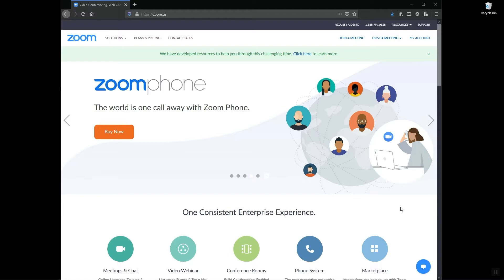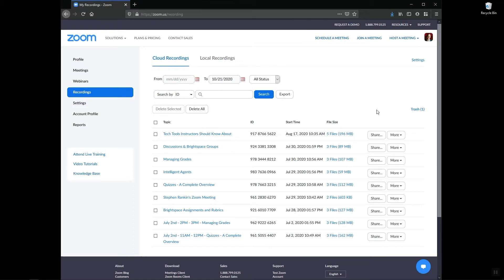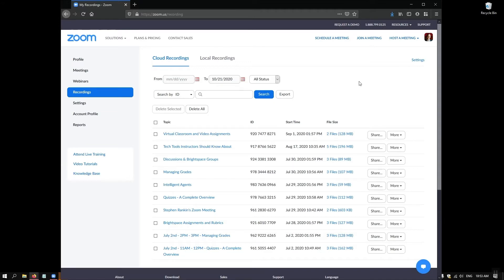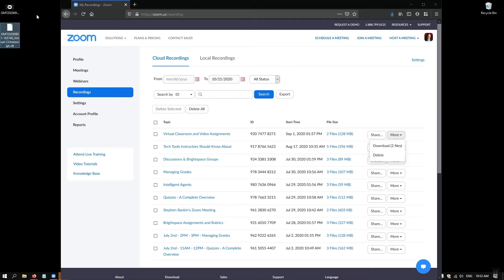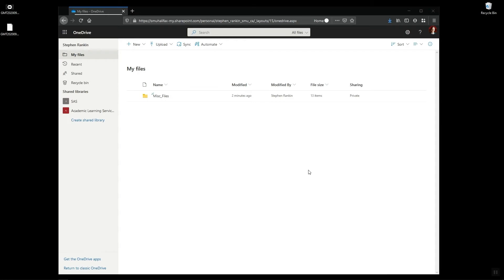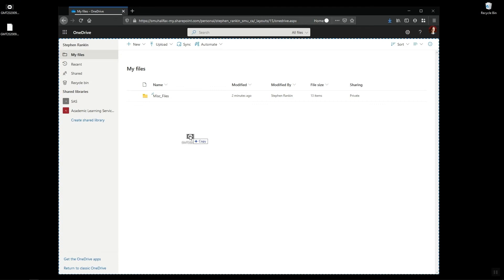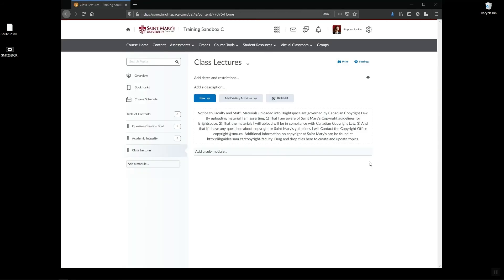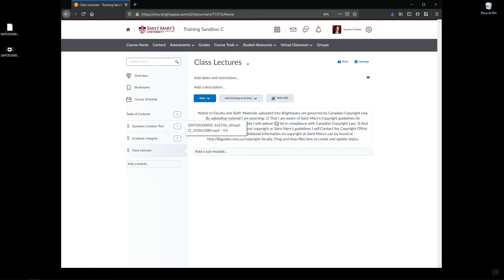DOWNLOADING RECORDINGS FROM ZOOM CLOUD AND ADDING THEM TO ONEDRIVE AND BRIGHTSPACE